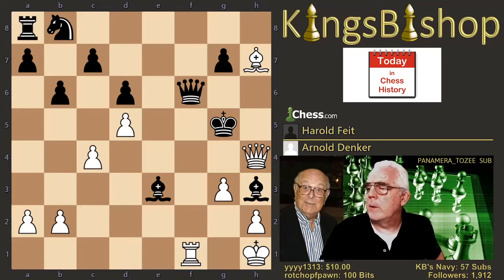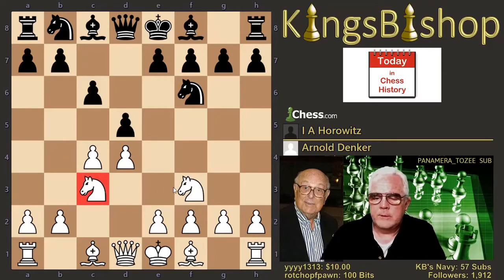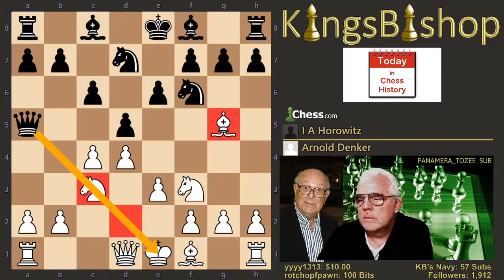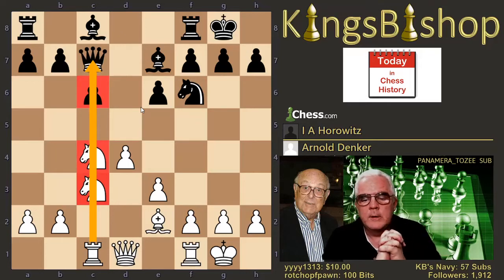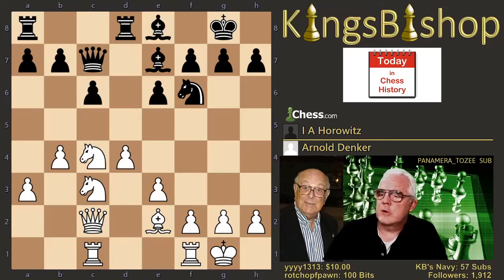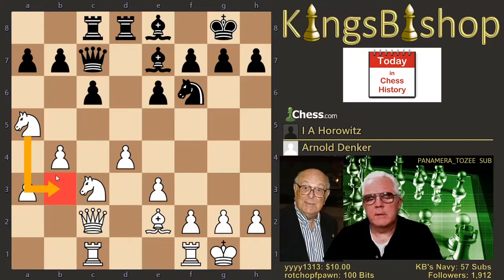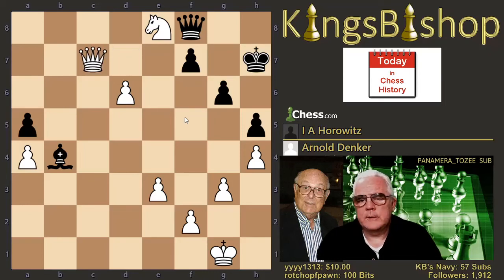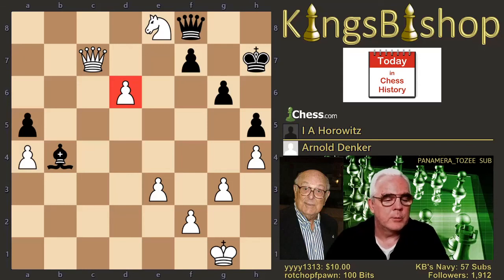Today's Grandmaster 2 20 1914 Arnold Denker Part 2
Arnold Sheldon Denker (February 21, 1914 – January 2, 2005) was an American chess player and author. He was U.S. champion in 1944 and 1946. In later years he served in various chess organizations, receiving recognition from the United States Chess Federation, including in 2004 the highest honor, "Dean of American Chess".

This game was played at the 4th Round of the Olympic Selection Tournament, New York, NY USA, on May 9th, 1933, against three-time US Open Champion Al Horowitz.